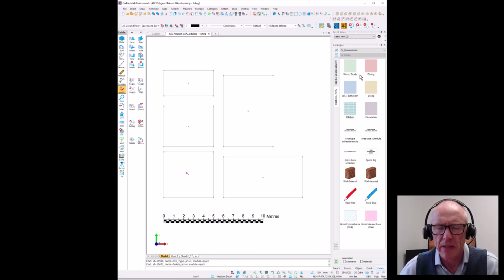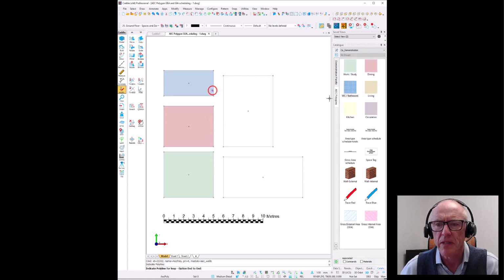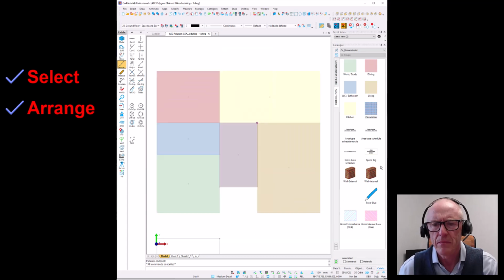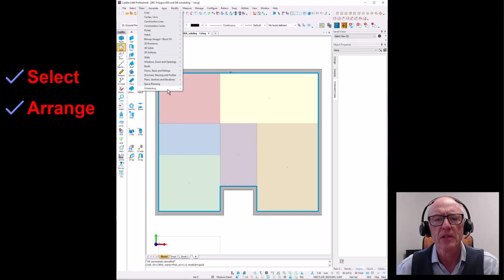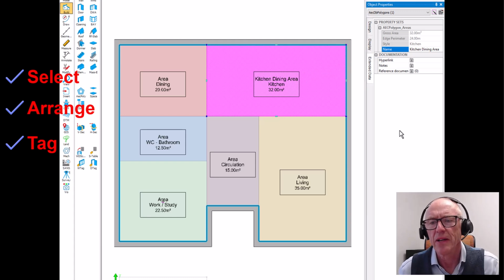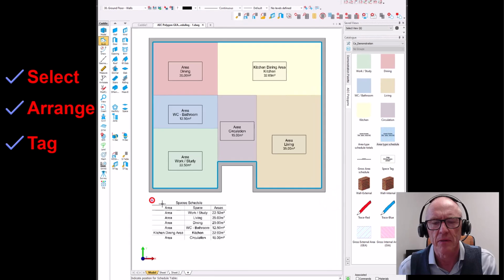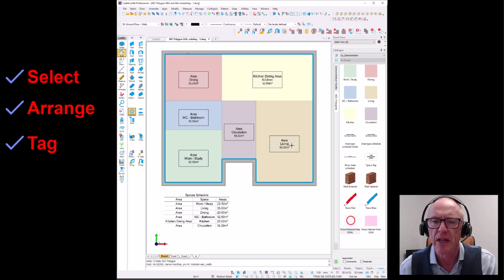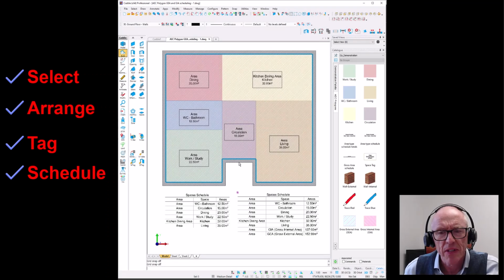Space Planning and Scheduling with Caddie Software